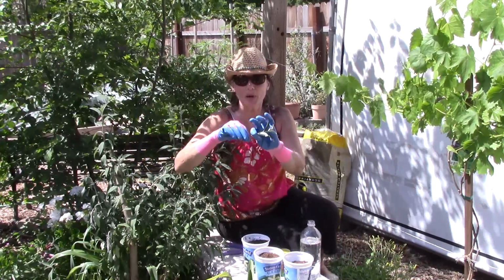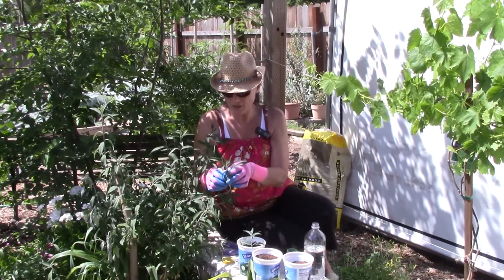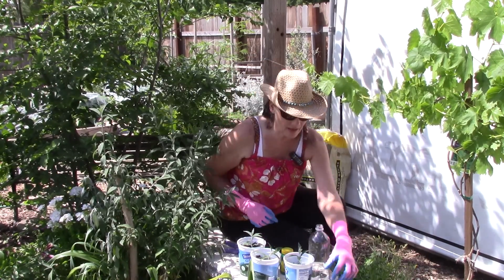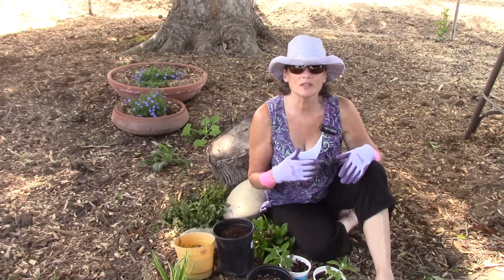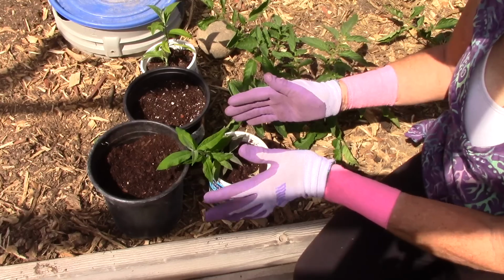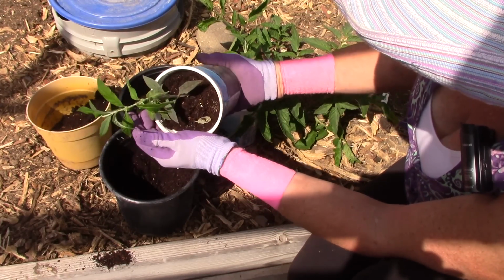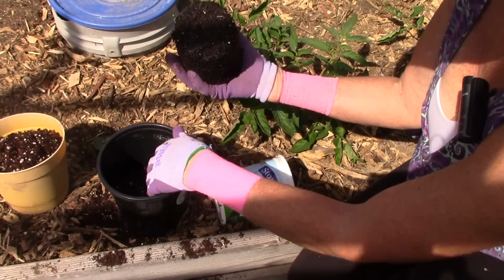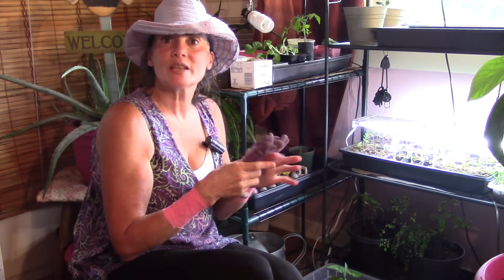Softwood Cuttings of a Butterfly Bush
The Butterfly Bush (Buddleja davidii) is a hardy shrub that is both evergreen and deciduous with cone shaped flowers that range in color from pink/white to dark purple, (Black Knight). Feed with bone meal in April and October, take care not to damage roots. Water on a regular basis and mulch to help retain moisture through droughts, (I find, once mine is established, even here in drought ridden California, it does well with occasional watering) Propagate from soft wood cuttings in spring and hardwood cuttings in the fall.
Problems: May get aphids, control with your favorite aphid spray. I find my BB is a spot where Praying Mantis' like to leave there egg pods, which make this a perfect natural control. Although not finding this in my books, I believe the roots can acquire fungal diseases that may cause root rot, control by planting in well draining soil and disturb the roots as little as possible.